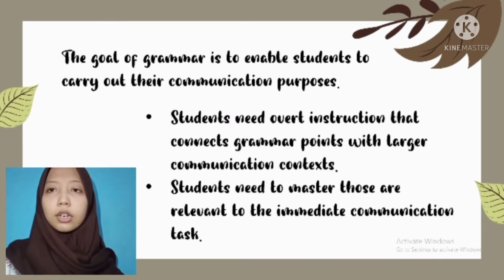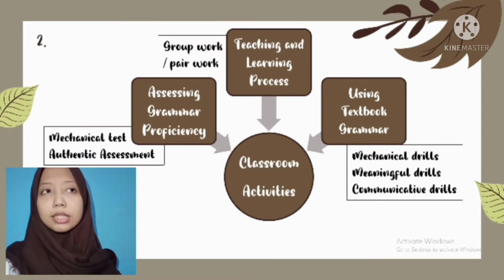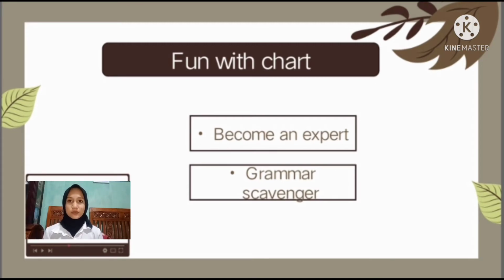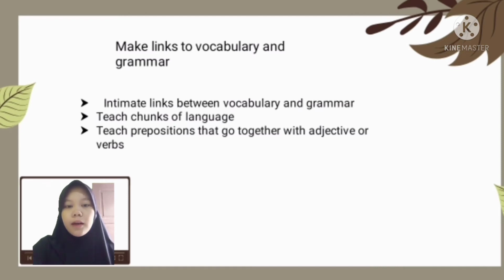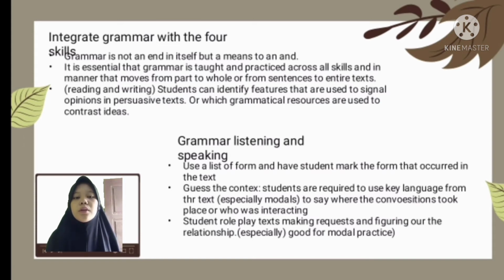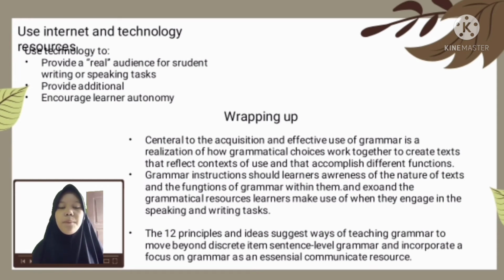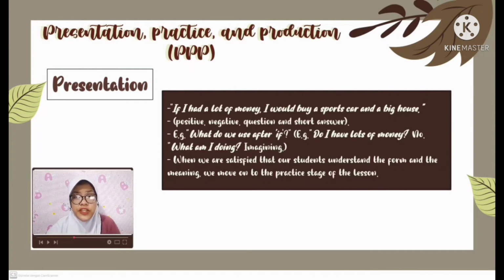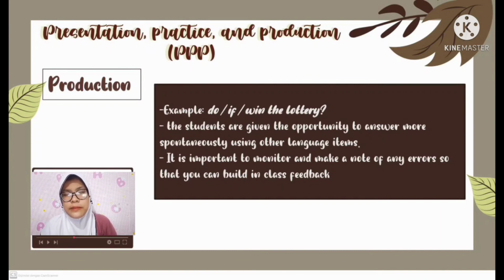Group 1 MD | Material for Teaching Grammar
Members of group :
1. Irmanda Ayu Resta
2. Keke Novia Yulia
3. Dwi Yulianti Irham
4. Fifi Harmawati
5. Eksanti Oktavia Putri